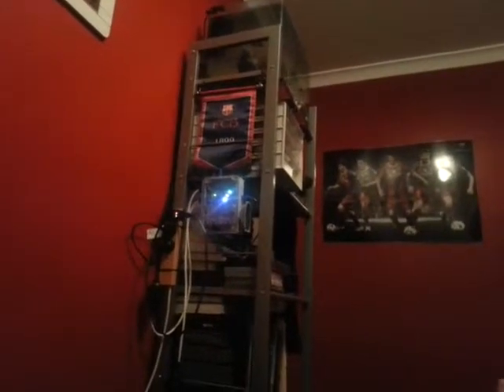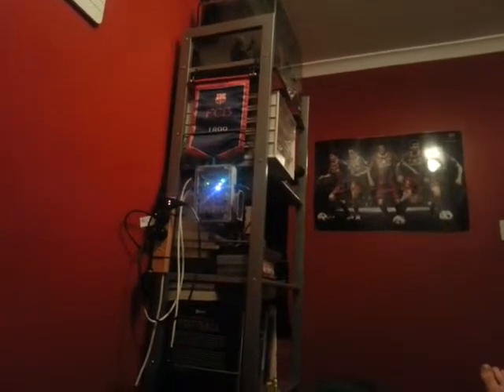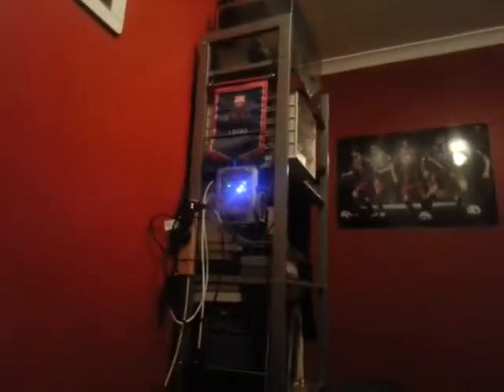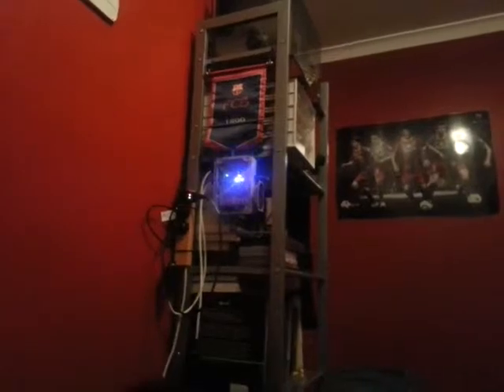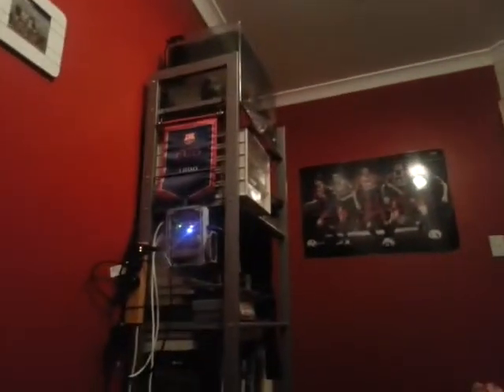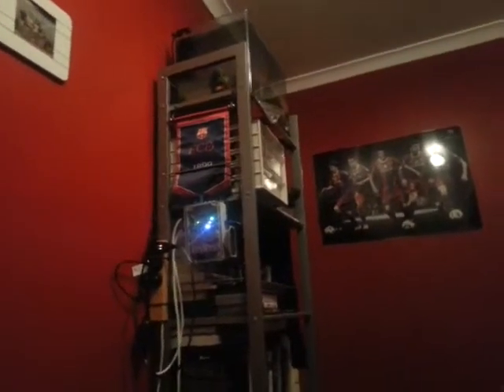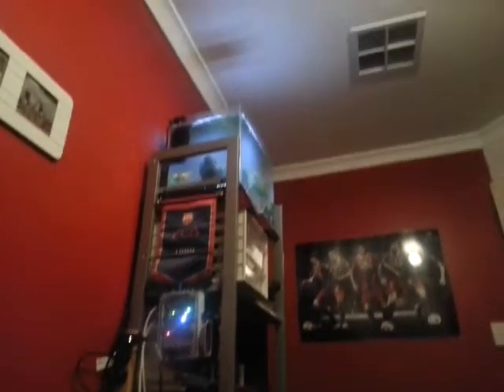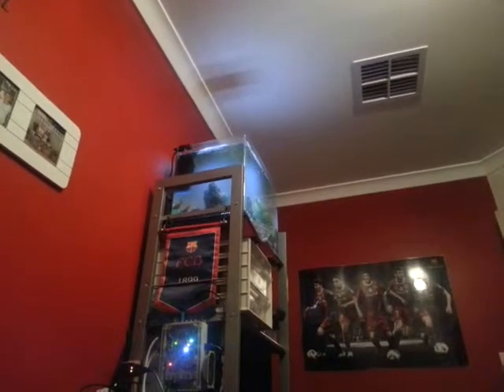Arduino with voice recognition SSR control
This arduino has 2 SSRs and 1 Zigbee radio; as a local node, it uses one SSR to control lights of a fish tank, and another to control the pump.